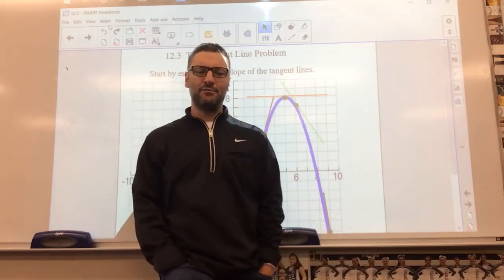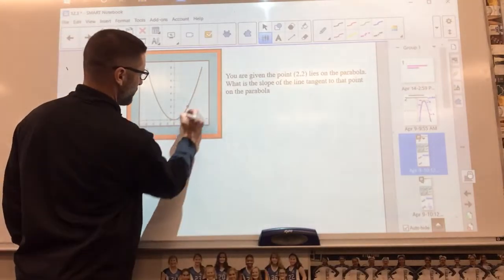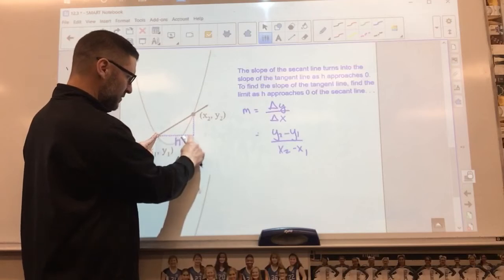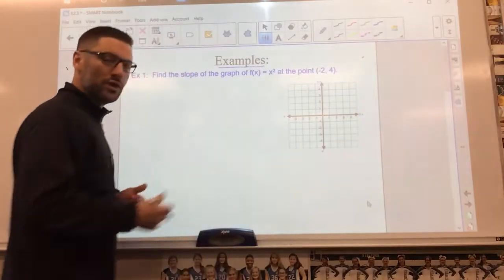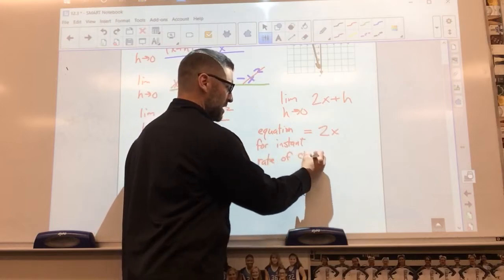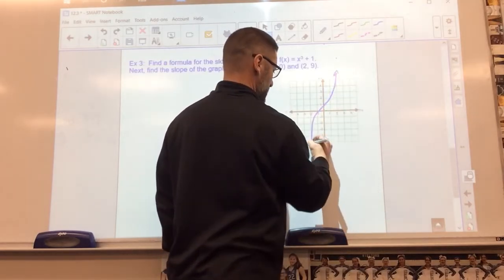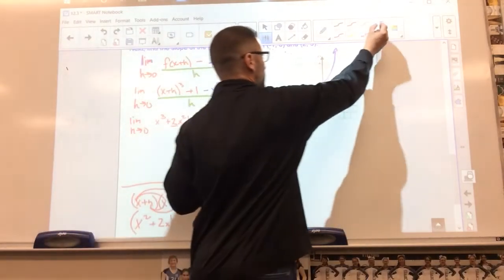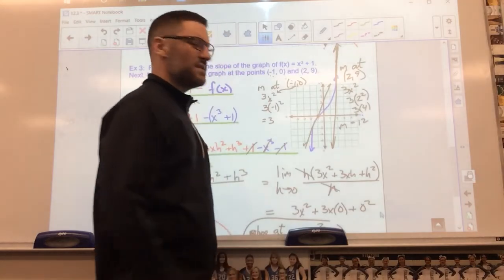12.3 Pre Calc Tangent Line problem